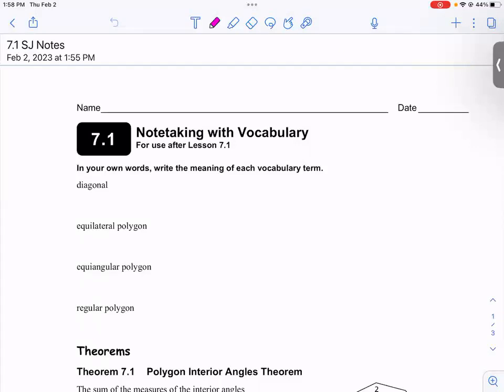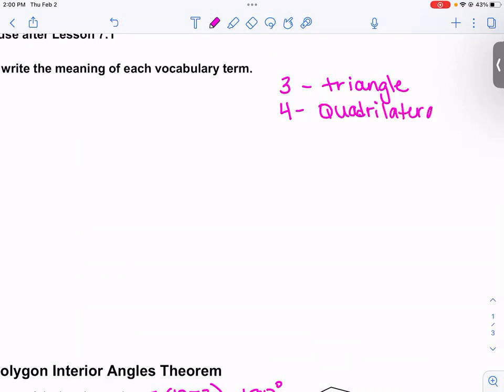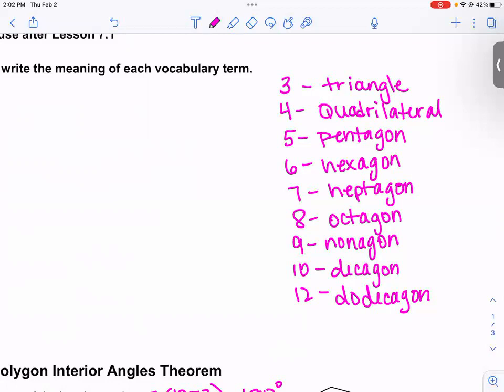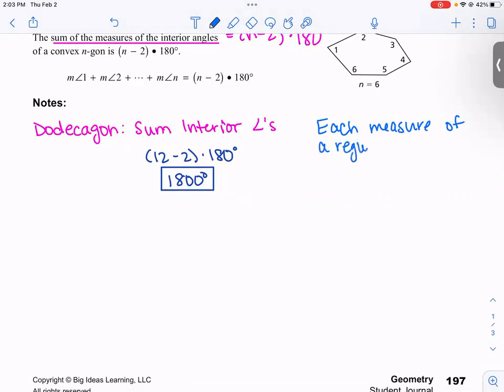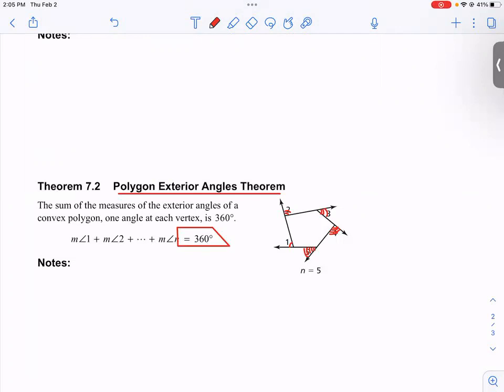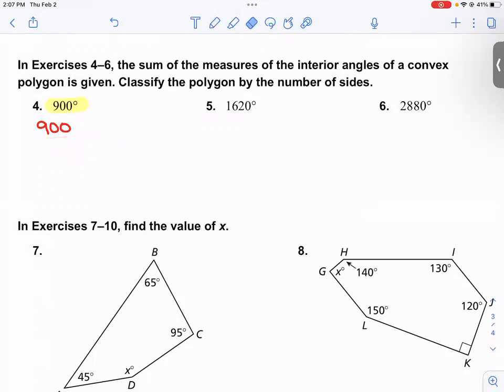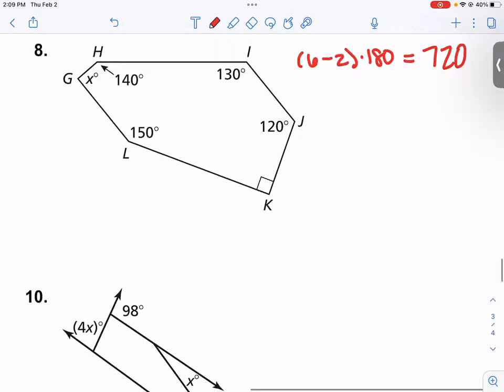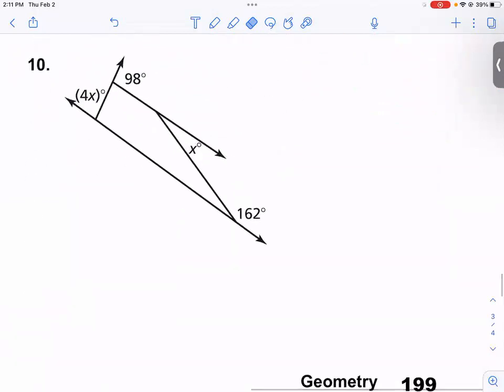7.1 Geometry (2/2/23)